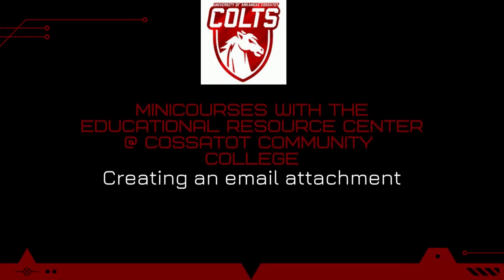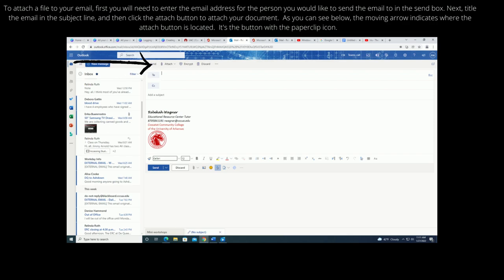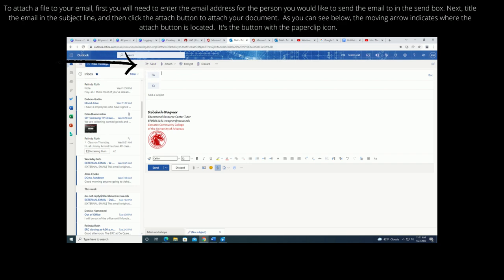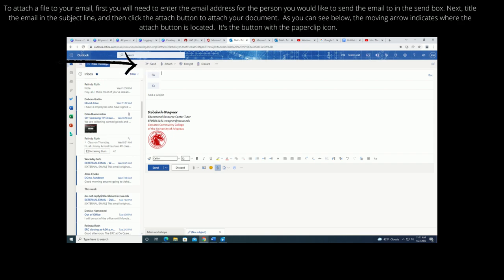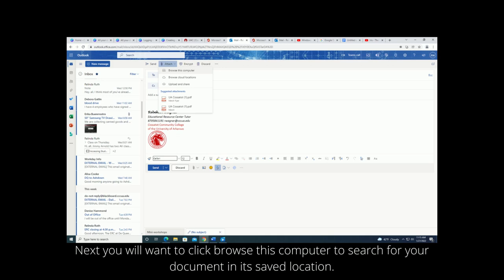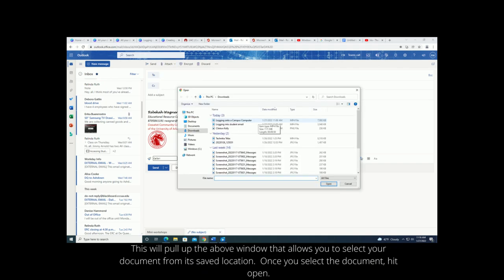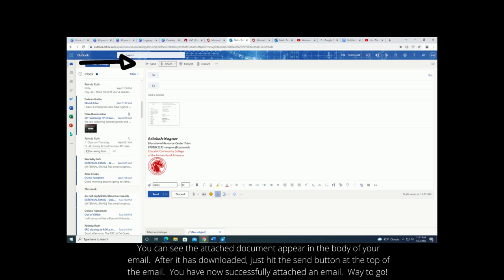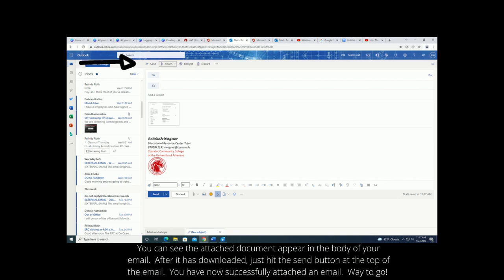Creating an email attachment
This brief video shows you how to attach a file to your email.